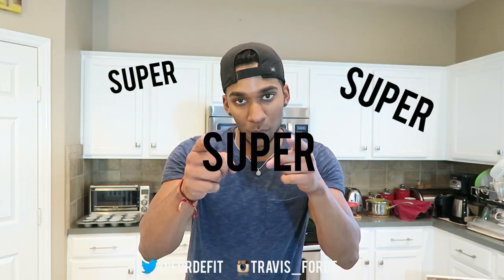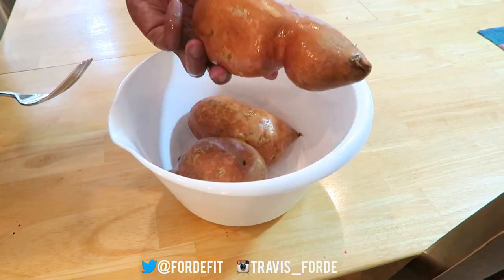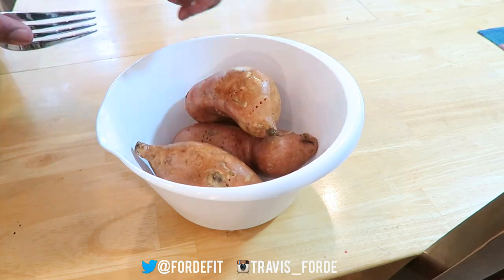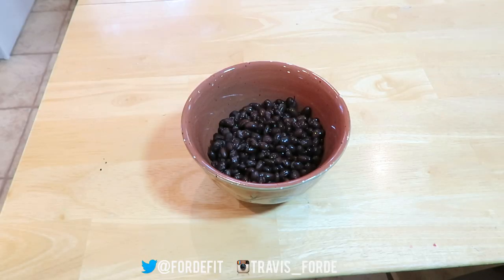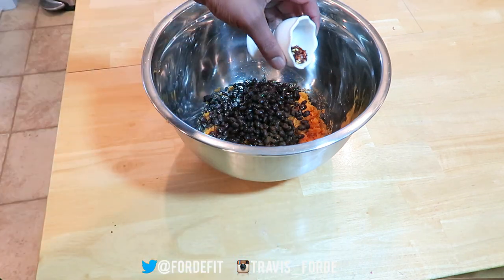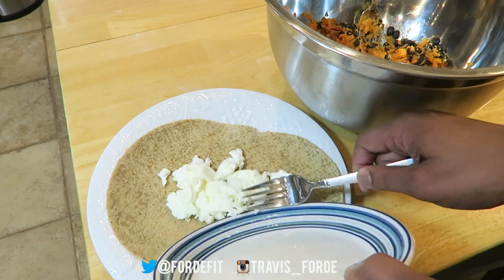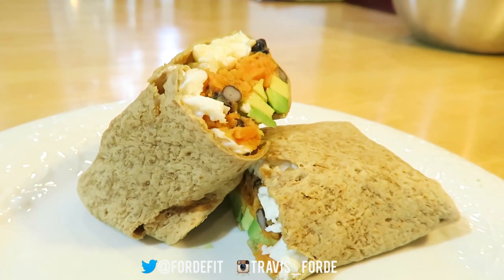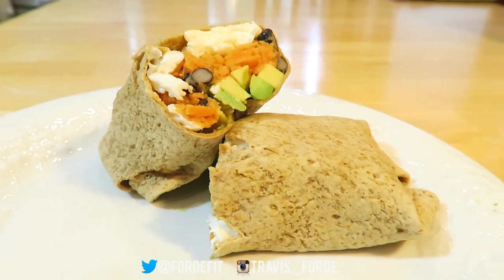College student shows you how to eat clean: Breakfast Ep.1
Thanks for all your support yall, rating the video and leaving a comment is always appreciated!

"Physical fitness is not only one of the most important keys to a healthy body, it is the basis of dynamic and creative intellectual activity." -John F. Kennedy